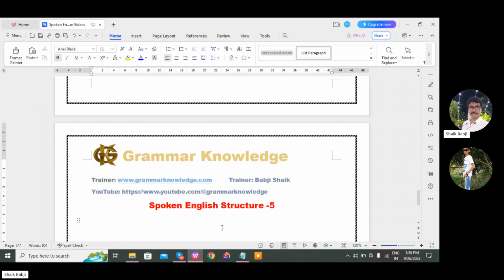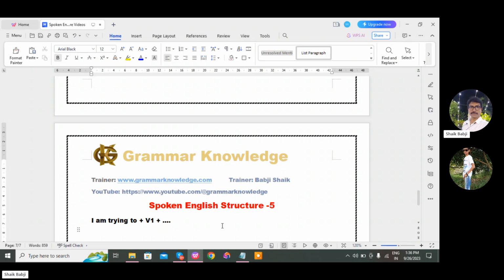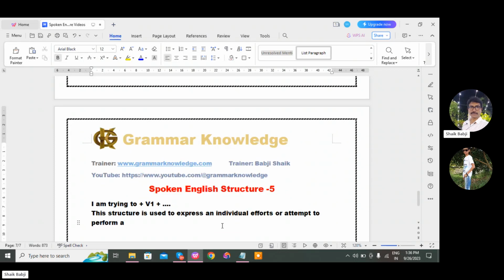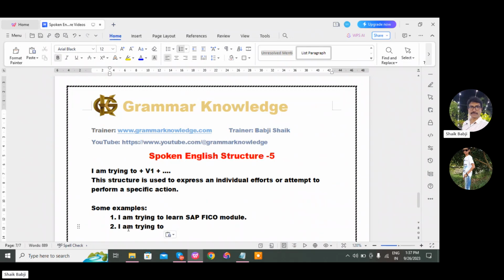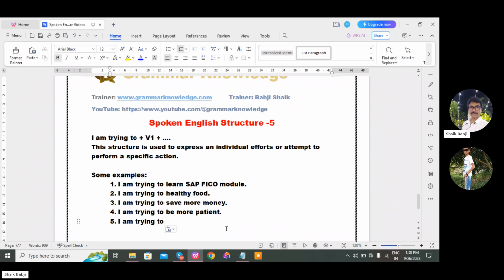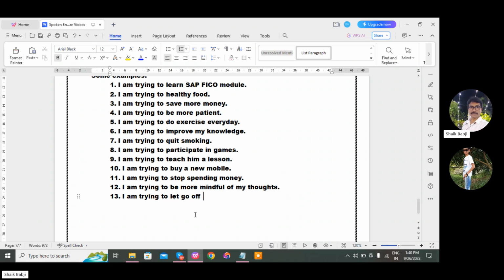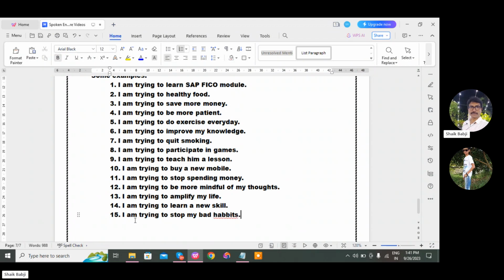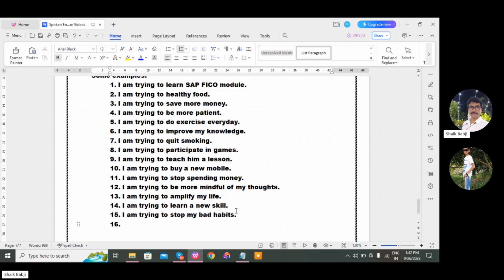I Am Trying To Usage And Examples | English Sentence Structure -5 | Spoken English Classes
I Am Trying To Usage And Examples

What You'll Find Here:
- Grammar lessons
- Vocabulary building
- Pronunciation tips
- Conversational English practice
- Exam preparation